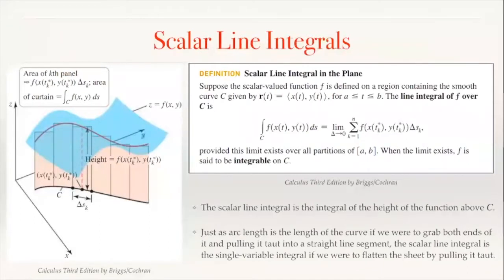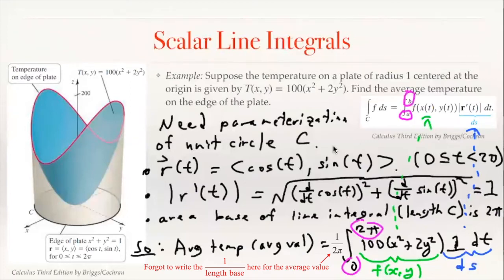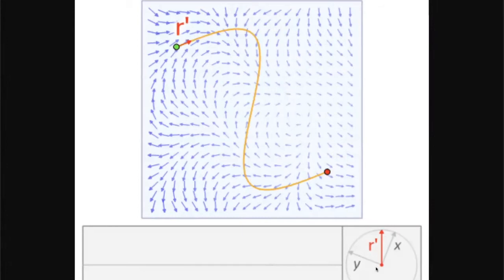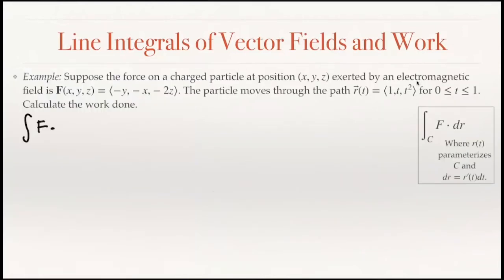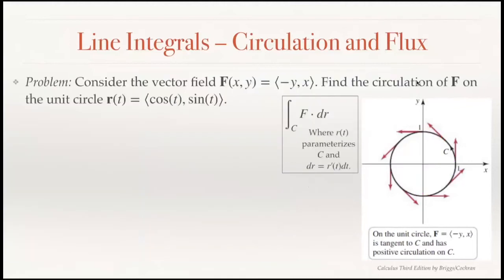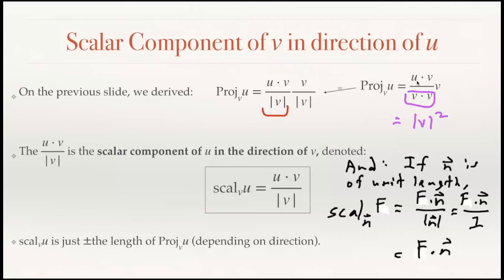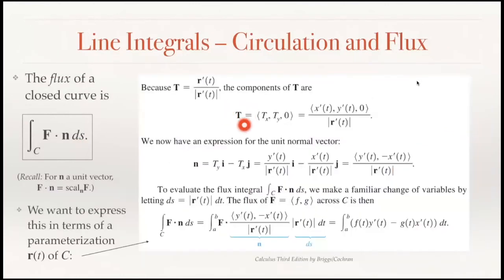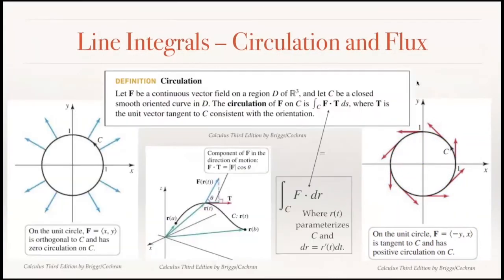Chapter §6.2 Online Lecture – Line Integrals